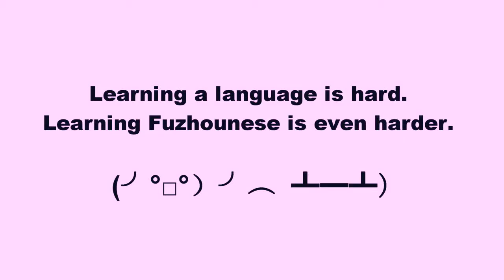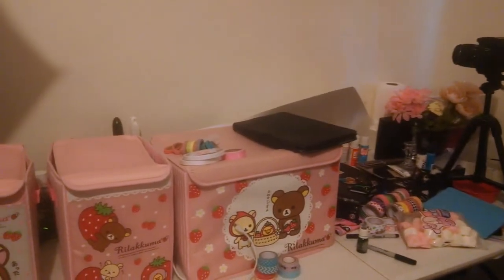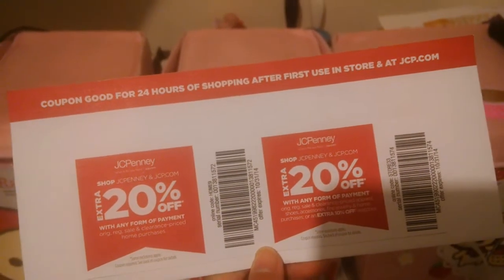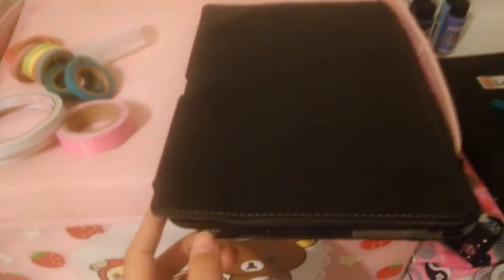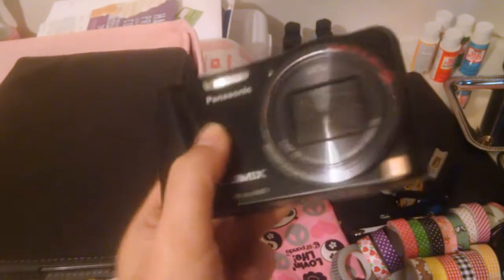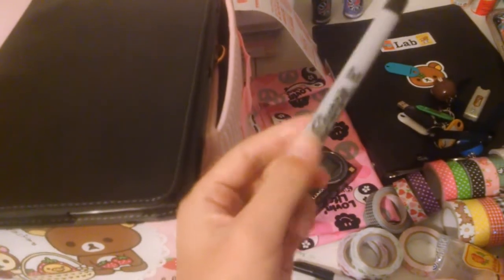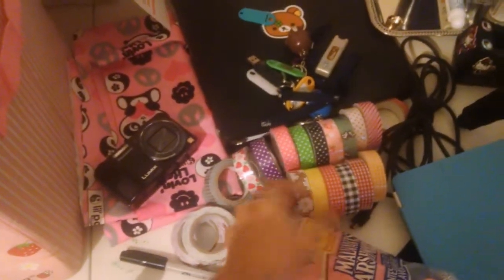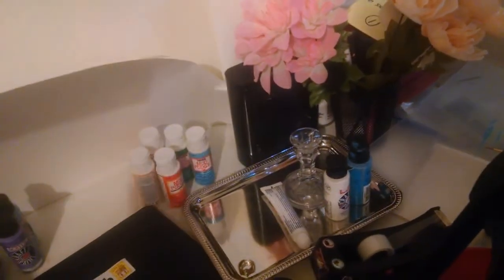10 Things on My Desk (✿◠‿◠) - Fuzhounese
⏰ Fuzhounese Group Program - Meet Online via Zoom, Registration Ends Soon! A fun little break. We will get back to some serious learning in the next video.

10 things on my desk *evil laugh*

P.S. The footage was filmed a long time ago. I now *temporarily* have a white background as seemed in the last few videos (◠‿◠)